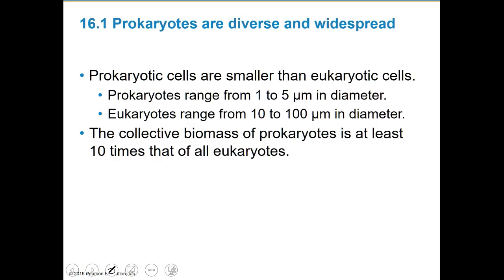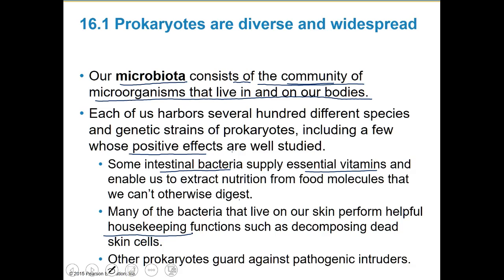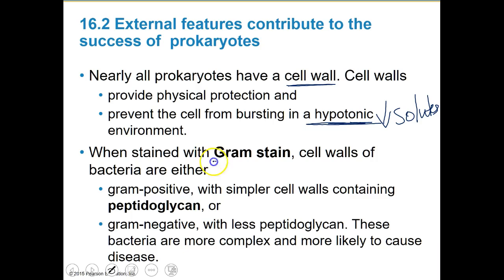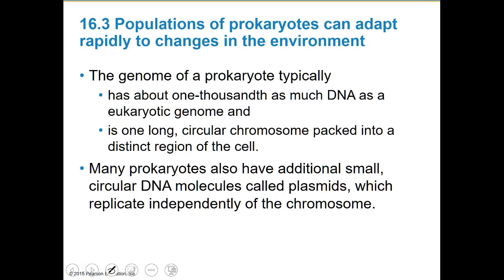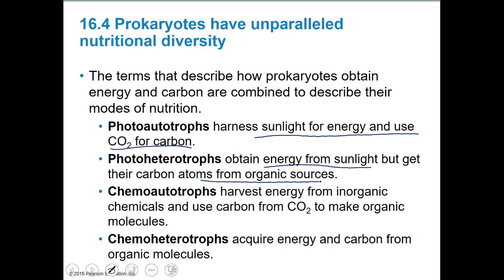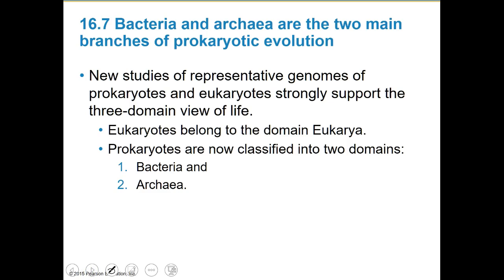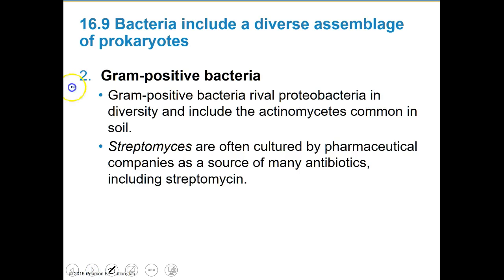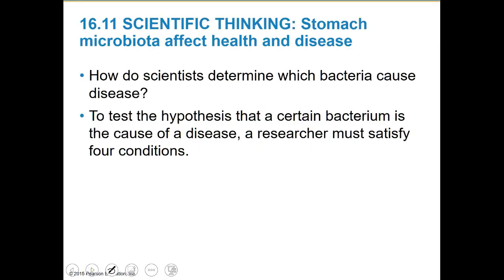BIOL 1409 - Ch 16.1 - 16.11 - 1/22/18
Prokaryotes - description and classification